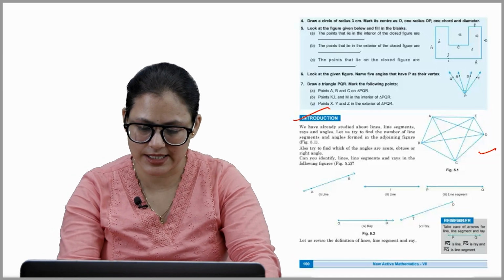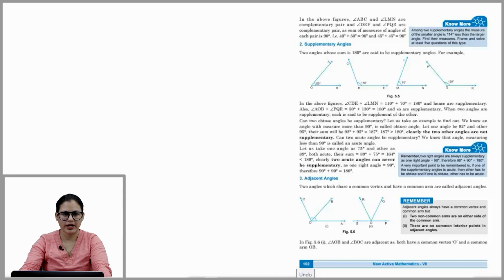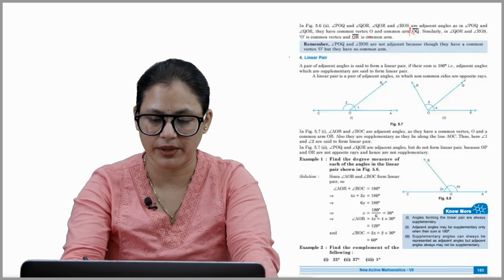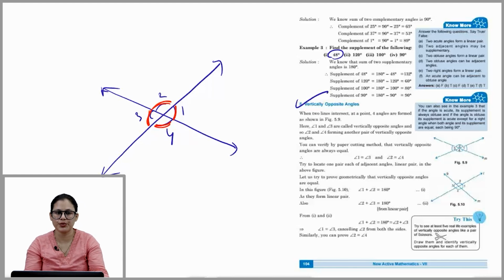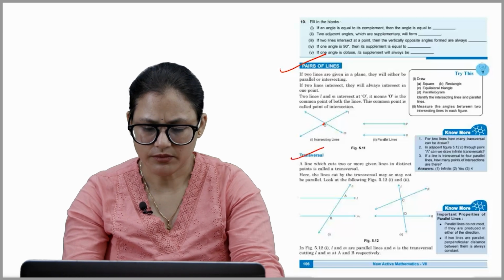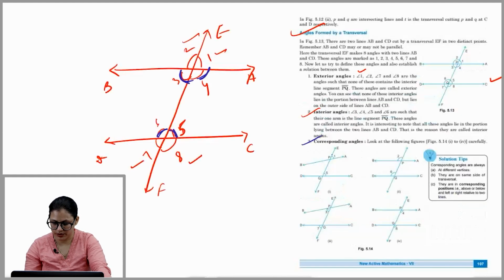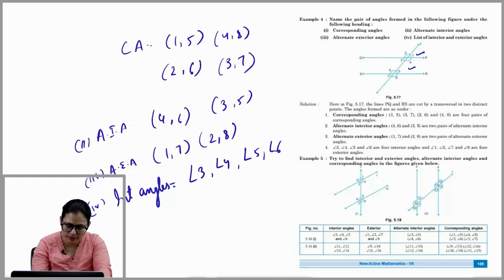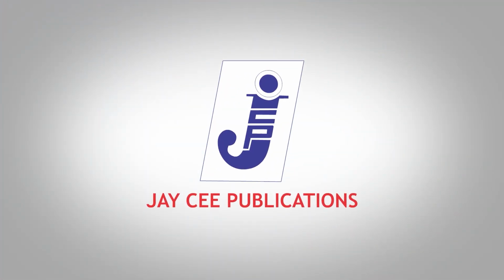Ch 5 | Jay Cee | Active Mathmatices | Class 7 | Lines and Angles | For children